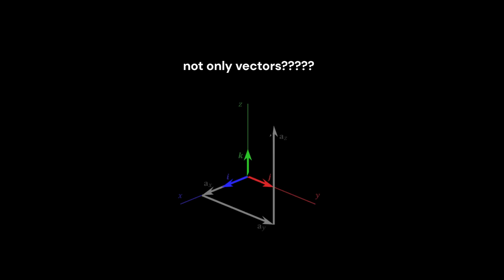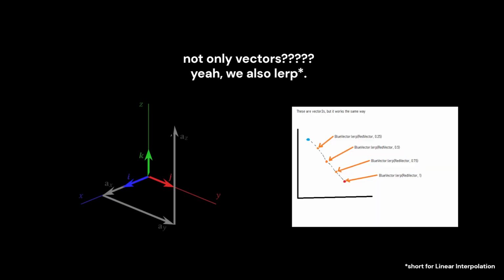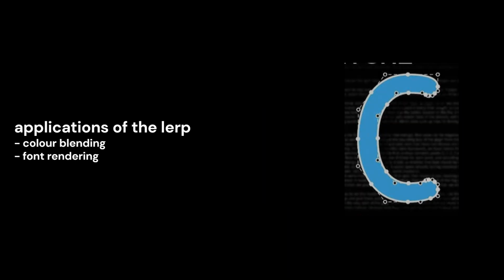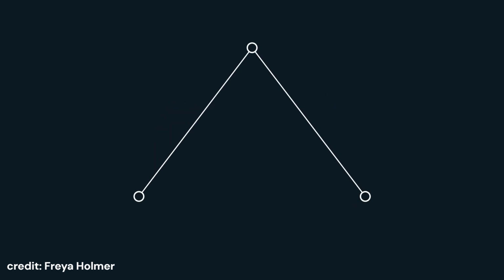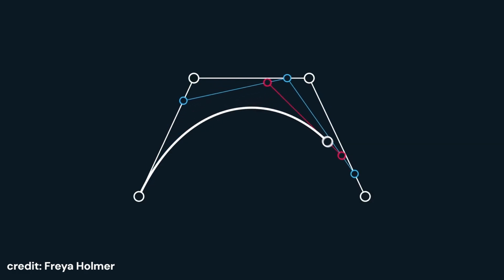the bezier curve brief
talking about bezier curves and lerp (linear interpolation) for about 2 minutes. references videos by Freyja Holmer, Sebastian Lague, and one other (whos name I forget).

No script available because i no longer have access to the account this was made for.